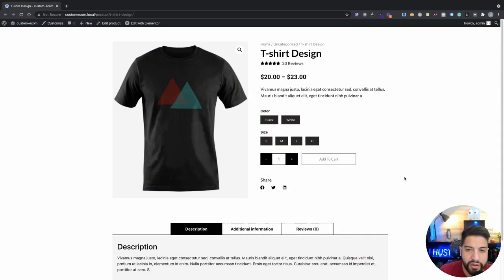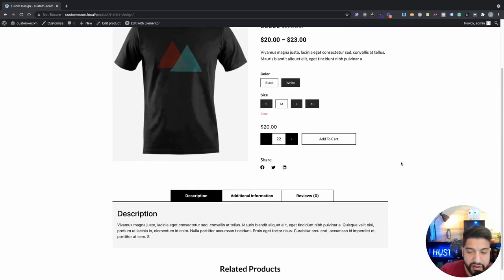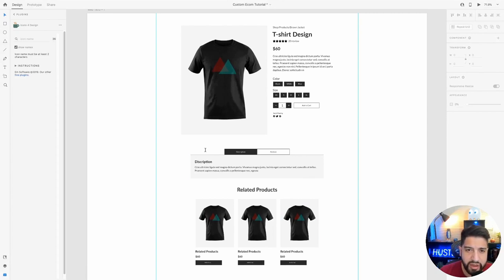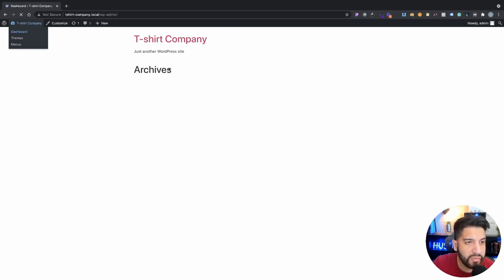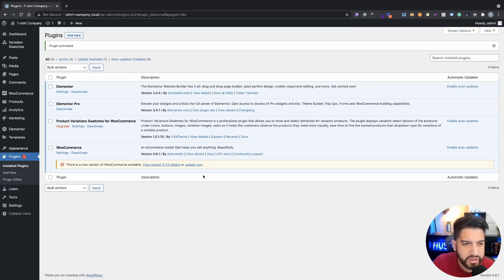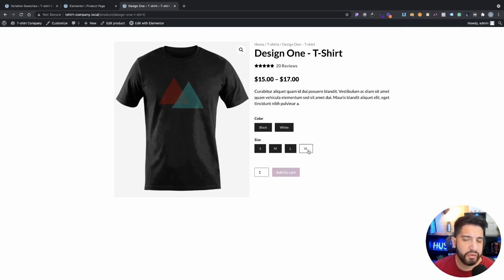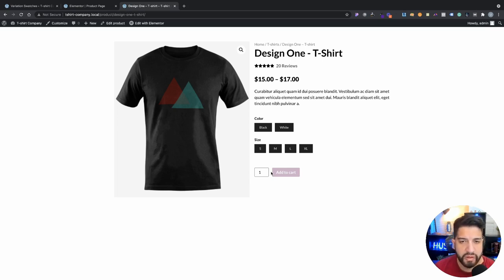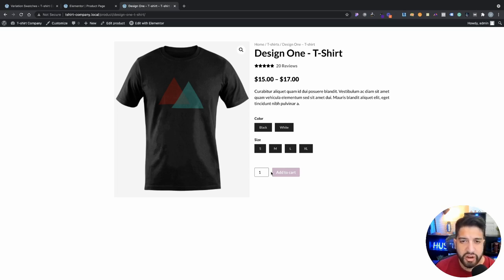Elementor Pro Custom Product Page Design - Part 1 | T-Shirt Variations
Learn how to create a custom T-shirt product page using Elementor Pro.

Custom CSS:

/*Price color*/
.woocommerce div.product p.price, .woocommerce div.product span.price {
    color: black;

/*swatch titles*/
selector td{
    background-color: transparent;
    color: black;
    padding: 0px;